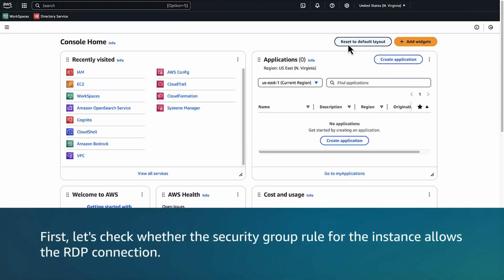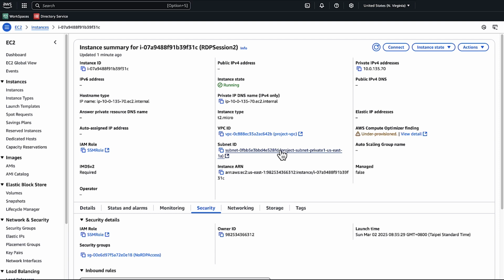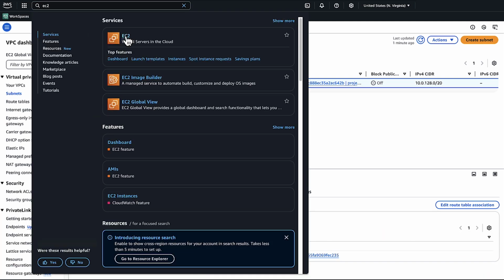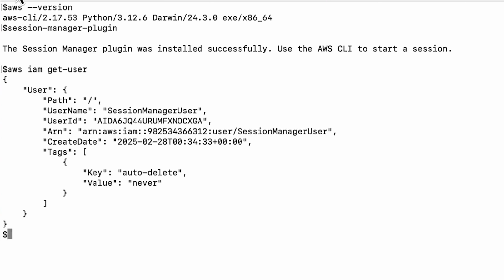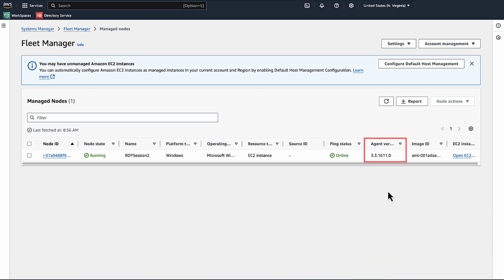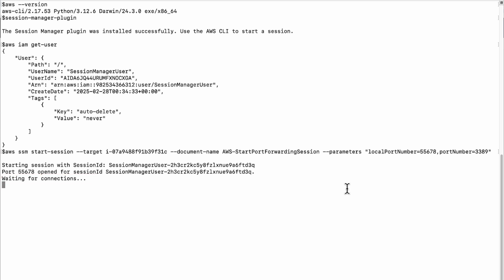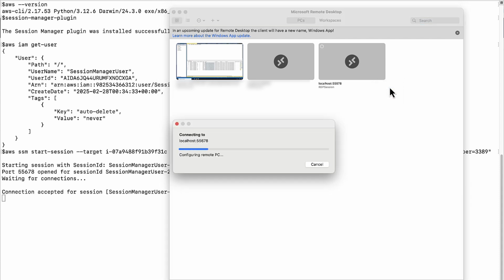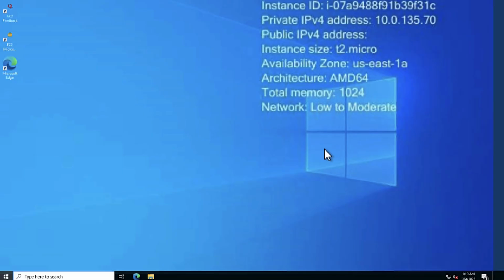How do I use Session Manager port forwarding to connect to my EC2 instance through RDP?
Skip directly to the demo: 0:33

For more details on this topic, see the Knowledge Center article associated with this video

Surbhi shows you how to use port forwarding for Session Manager, a capability of AWS Systems Manager, to connect to your Amazon Elastic Compute Cloud Windows instance through Remote Desktop Protocol (RDP) without using a bastion host.